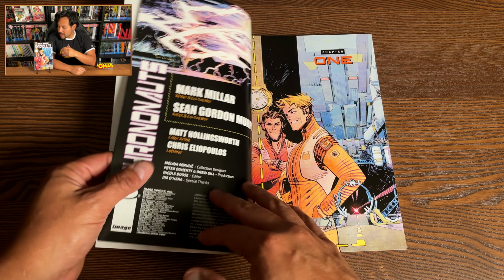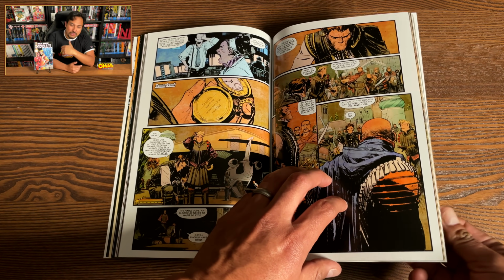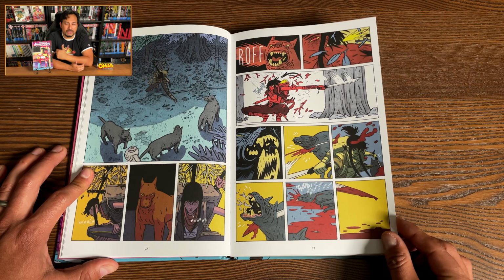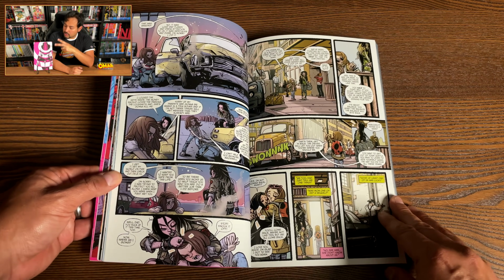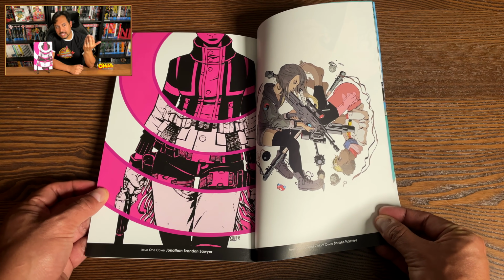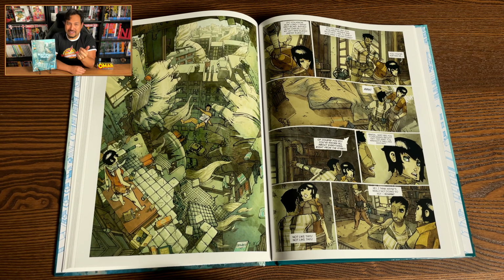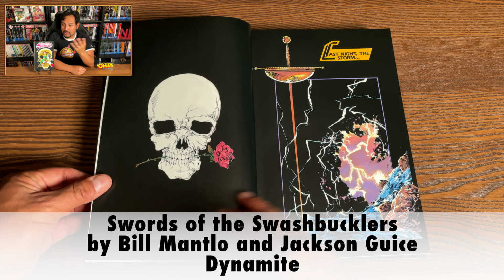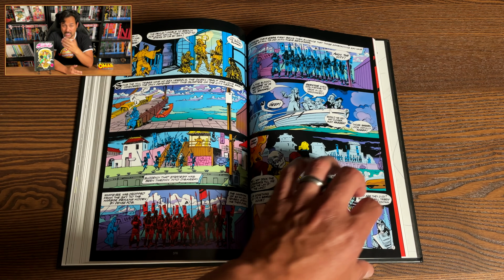Five Collected Editions Hidden Gems! | Graphic Novel Hidden Gems | JUNE 2021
Join the Uncanny Omar as he shares more Collected Editions hidden gems from different publishers for the month of June.  What are some of your hidden gems?